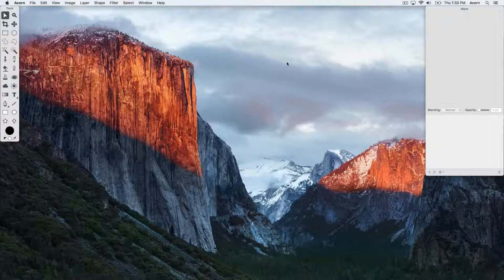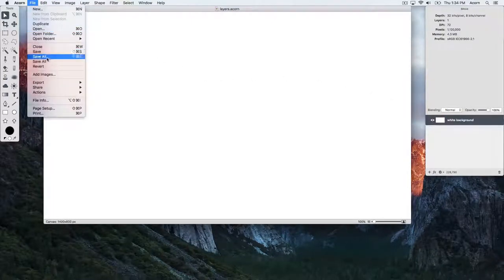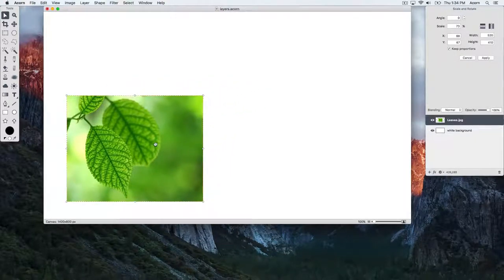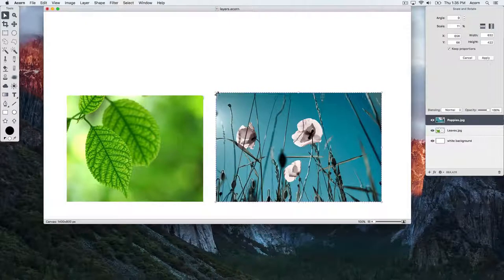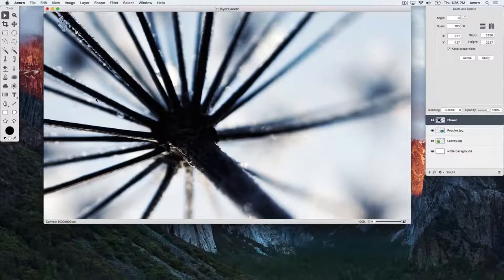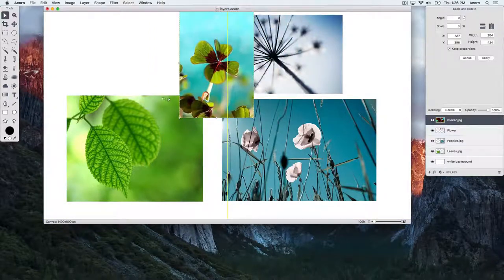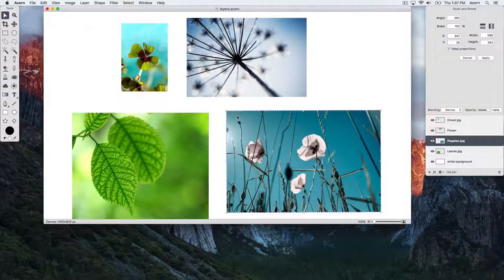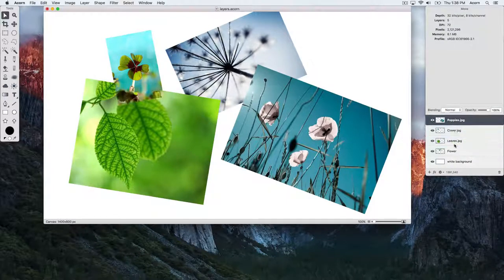Layers Basics (Part 2) in Acorn 6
How to add multiple images to your layers, then rotate and move them around the canvas.